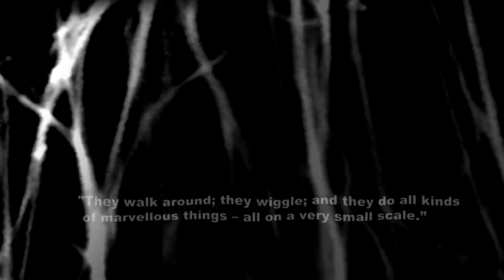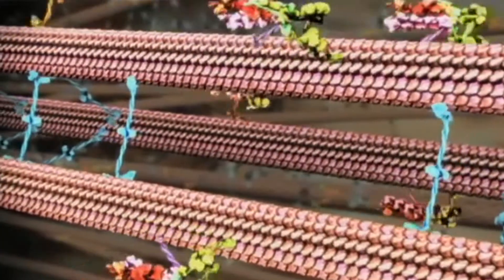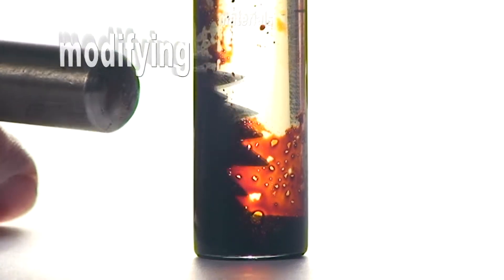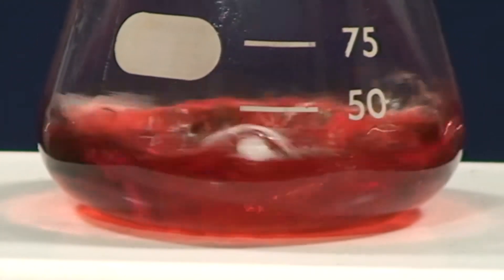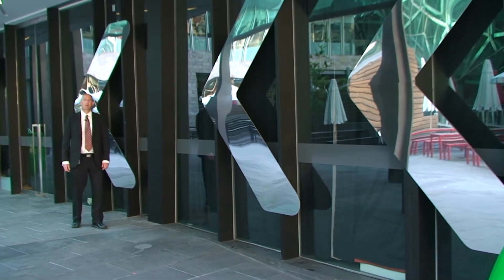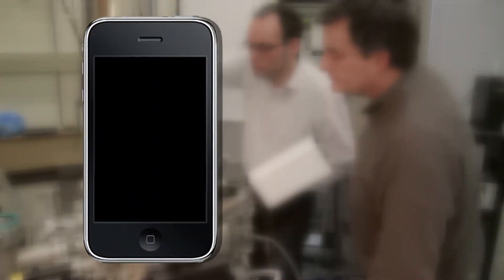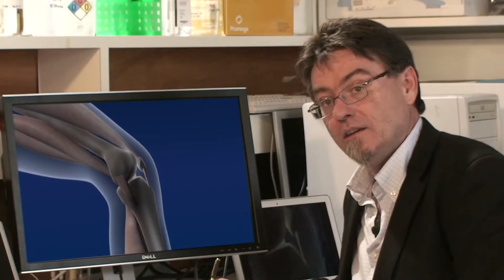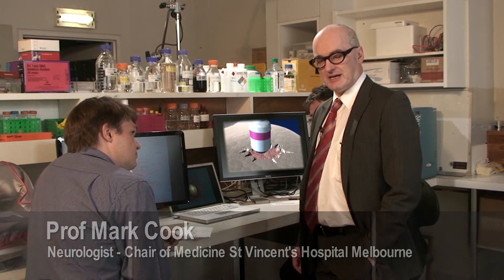Decoding Nano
NANOTECHNOLOGY
It's the biggest technology challenge since the information superhighway and it is revolutionising science. So, what IS Nanotechnology?

This video offers an introductory overview of Nanotechnology - exploring the science and processes behind it, its applications in the material world, and its potential to solve global environmental, health, and medical problems. It also reviews consumer concerns and regulatory challenges.

The video aims to increase awareness and understanding of these still emerging technologies and the issues they raise.

Production:

NARRATOR: Professor Andrew Peele, Australian Synchrotron.
PRODUCERS: Adrienne Jones & Francesca Calati.